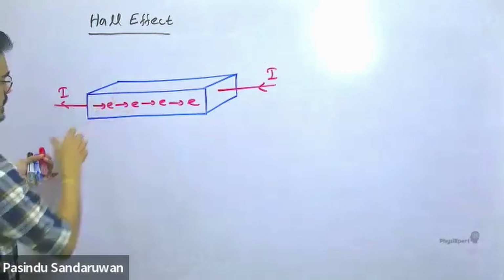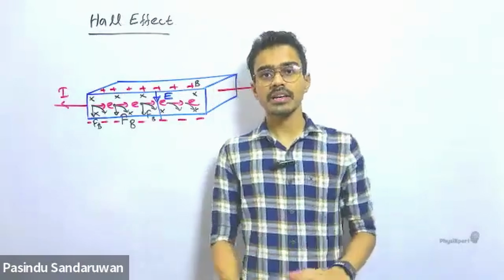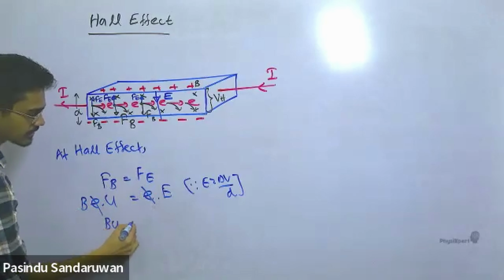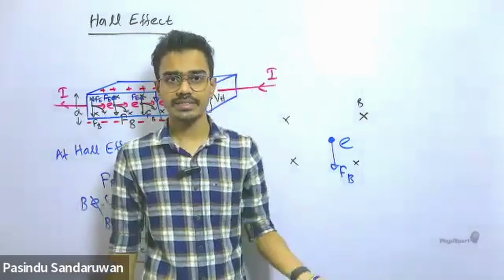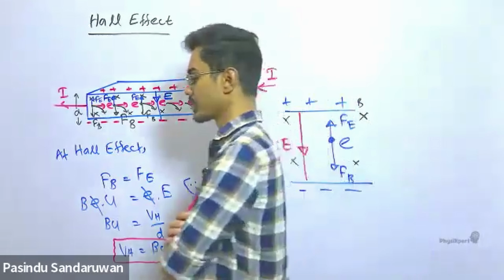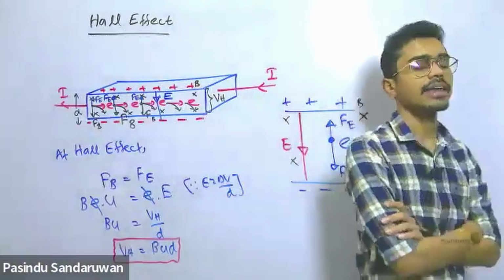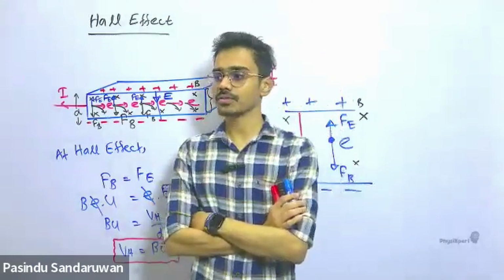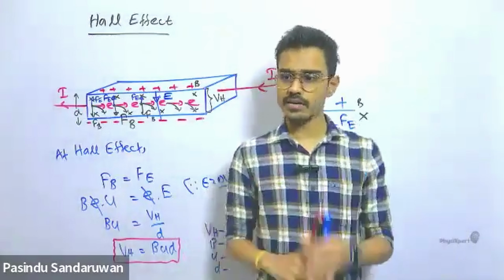WHAT IS HALL VOLTAGE | Pasindu Sandaruwan-Physics